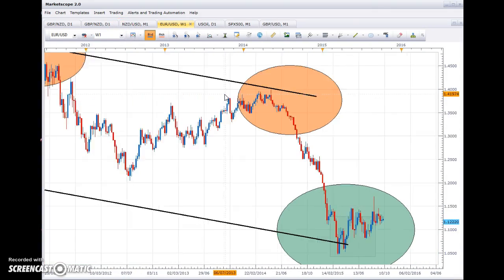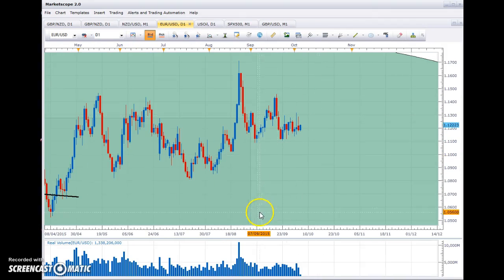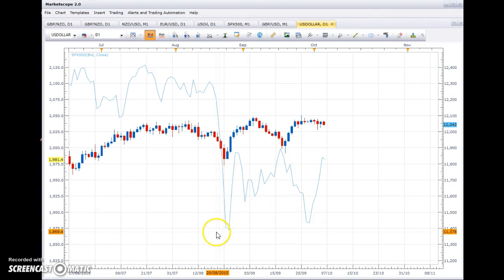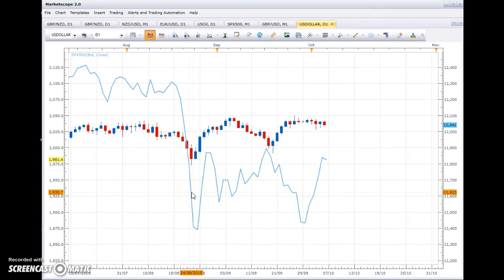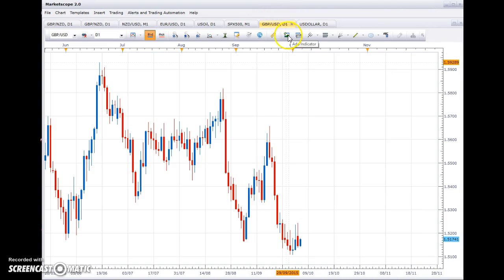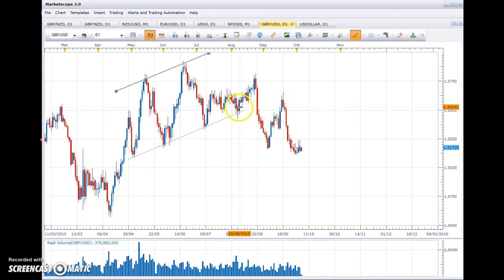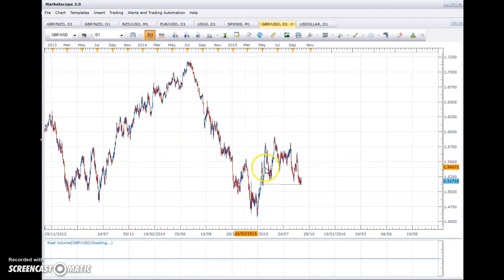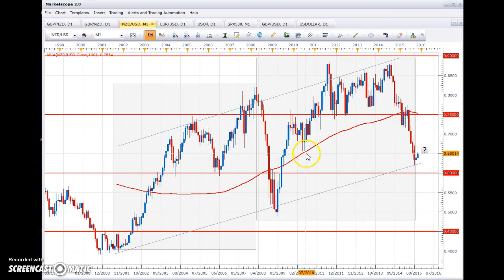Risk trends seem to have dried up: what happens next?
With market disappointment from a failed September rate hike from the Federal Reserve Bank of America, risk trends seem to have dried up, neither bidding equities and risky trends to new highs nor initiating the oft-quoted global risk aversion in a unilateral sell-off of overexposed assets. In today's video I will be looking at currencies and how critical this month is to give us a clue as to where the Majors, among others, may be heading next.